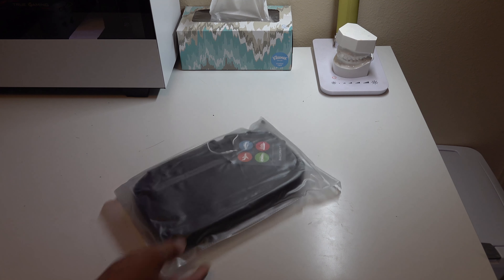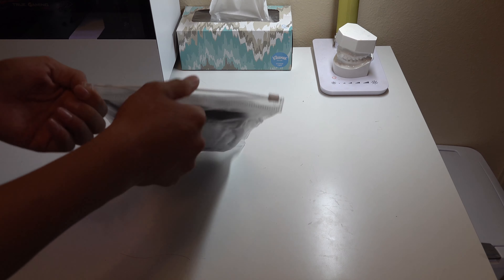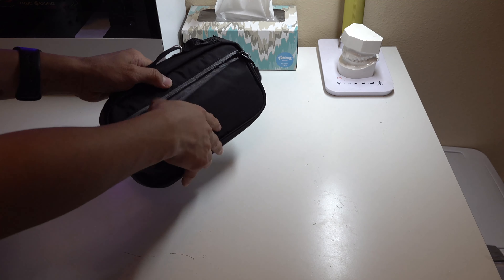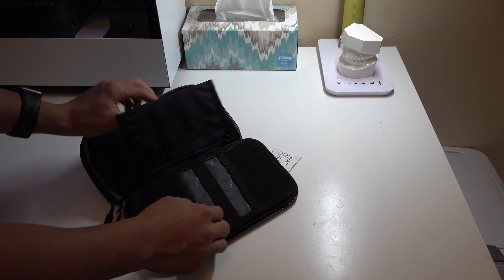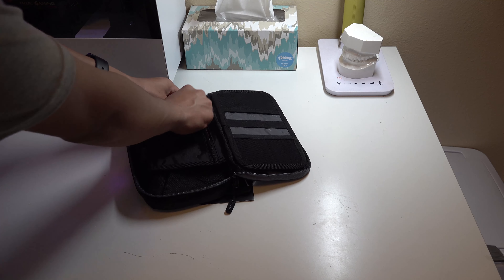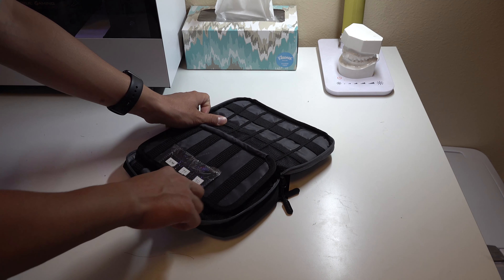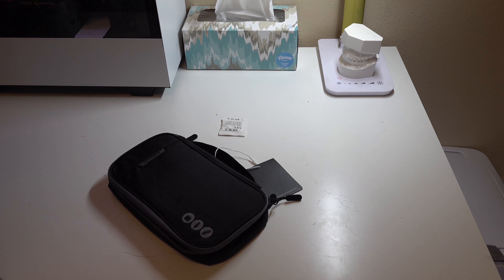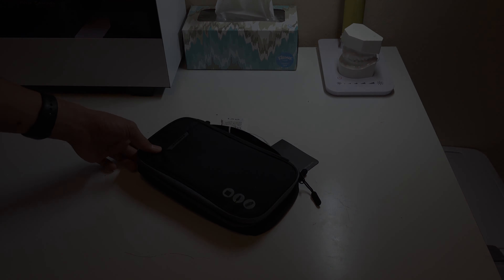BAGSMART Tech Travel Bag Overview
I got this bag for traveling! I really like the quality of it!!